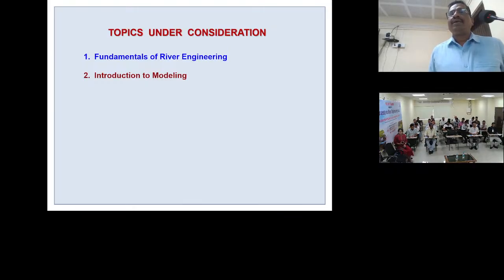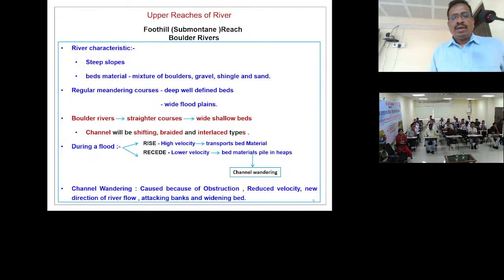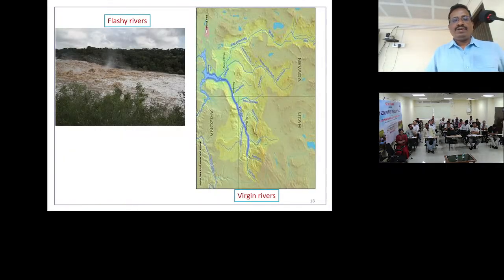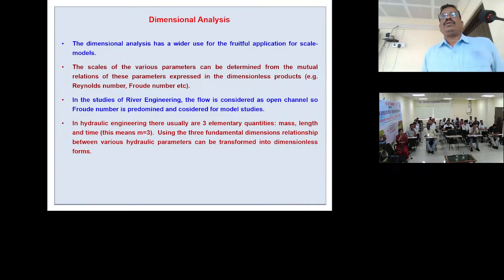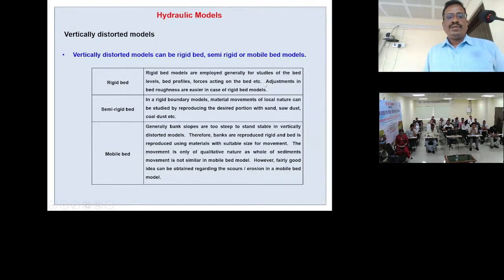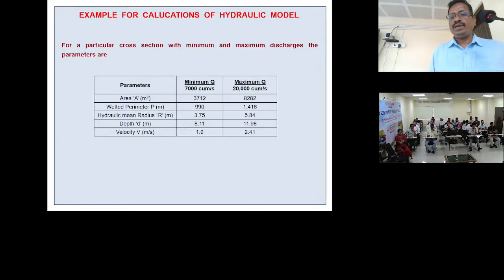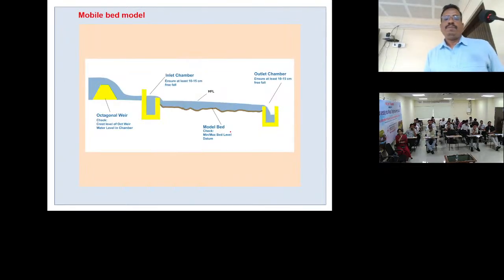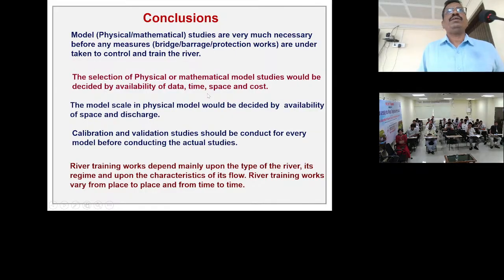Introduction to Hydraulic Modelling for River Engineering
Mr. B. Raghuram Singh, Sc. ’D’